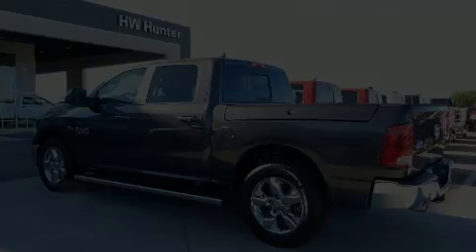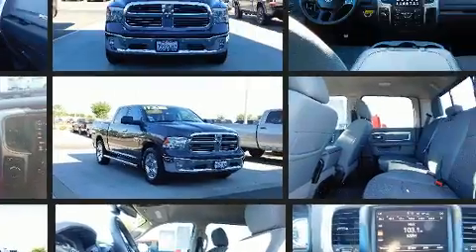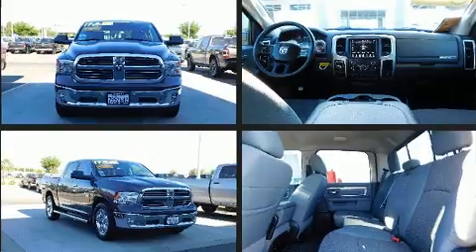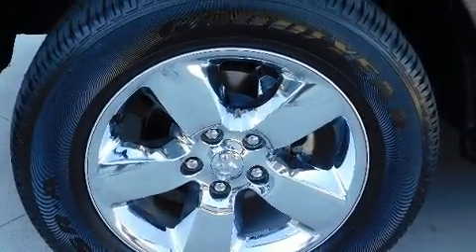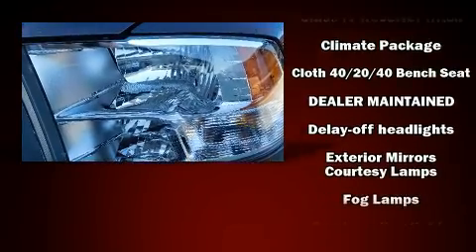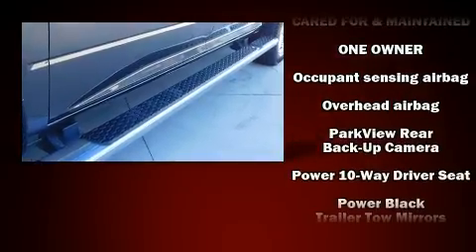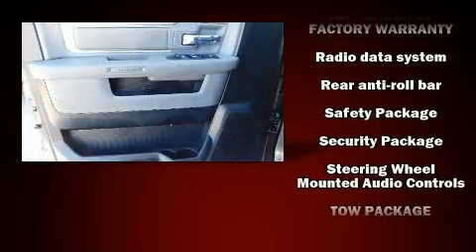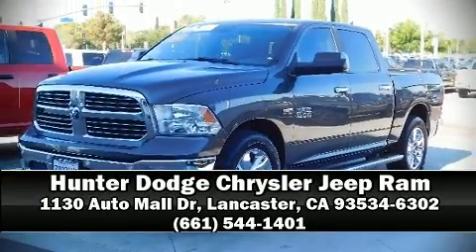2017 Ram 1500 SLT in Lancaster, CA 93534-6302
Experience driving perfection in the 2017 Ram 1500 With just over 30,000 miles on the odometer, this truck refuses to compromise! Smooth gearshifts are achieved thanks to the powerful 8 cylinder engine, providing a spirited, yet composed ride and drive. It's equipped with tons of terrific amenities, but it won't break your budget. Such as remote keyless entry, 1-touch window functionality, a trip computer, a rear step bumper, tilt steering wheel, heated door mirrors, power windows, and air conditioning. Curtain airbags combine with standard stability control in creating a comprehensive safety network. This vehicle has achieved Certified Pre-Owned status, by passing a comprehensive certification process. Our knowledgeable sales staff is available to answer any questions that you might have. They'll work with you to find the right vehicle at a price you can afford. Stop by our dealership or give us a call for more information.